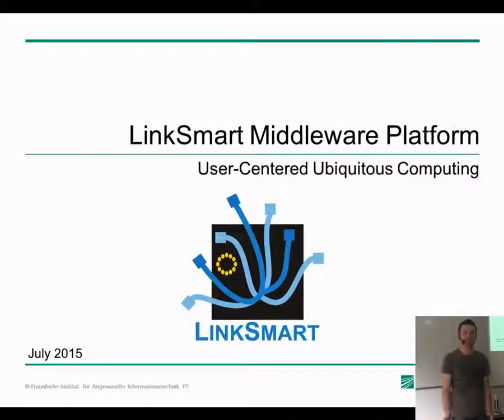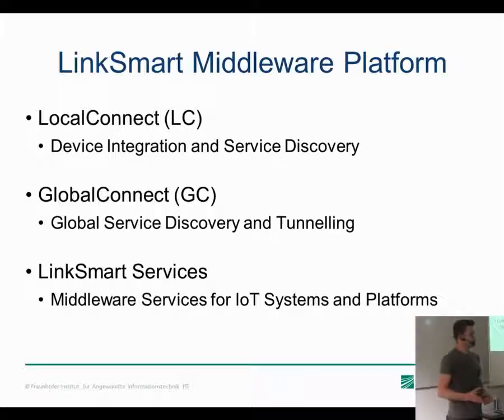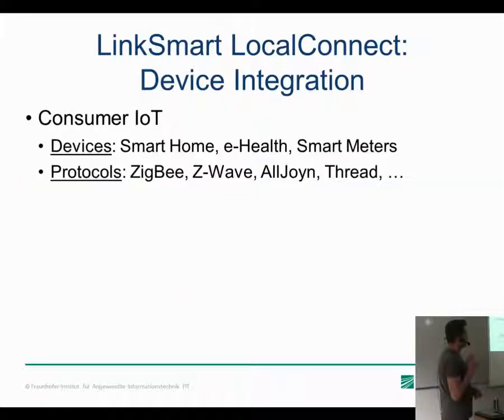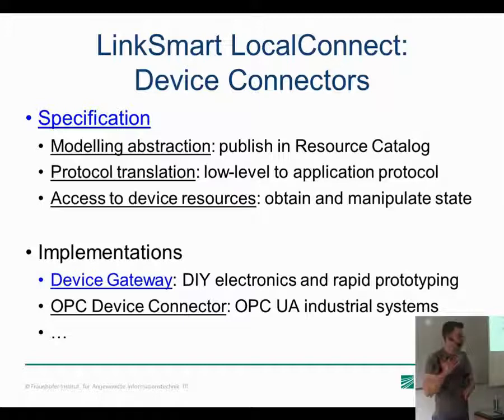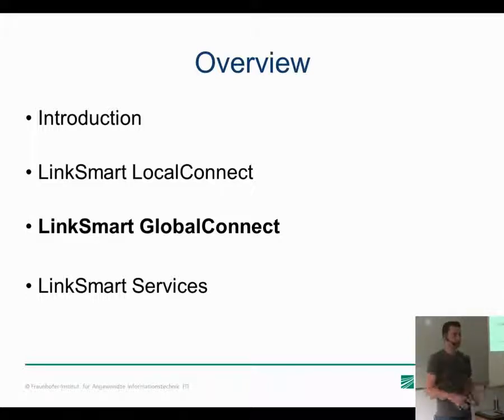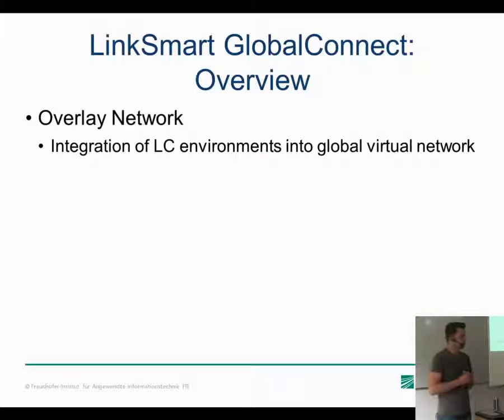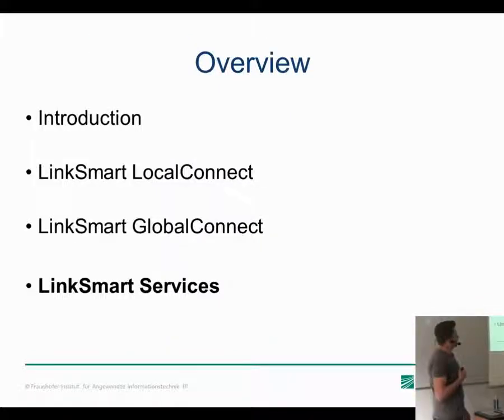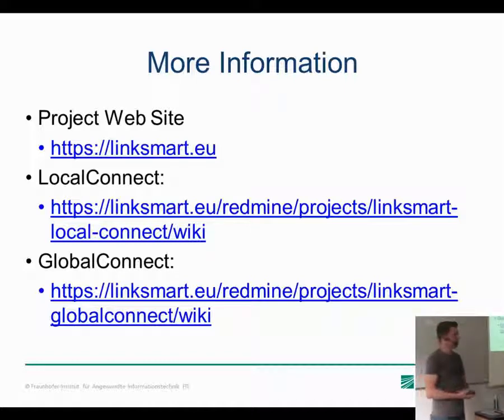LinkSmart® IoT Platform Introduction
An introduction to the LinkSmart® IoT Platform.